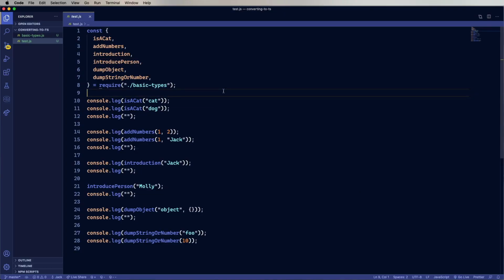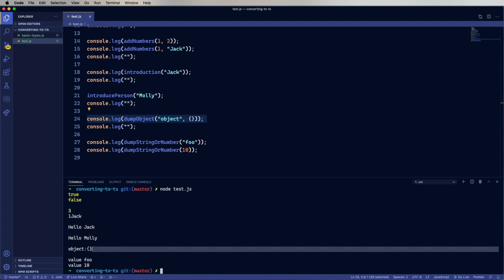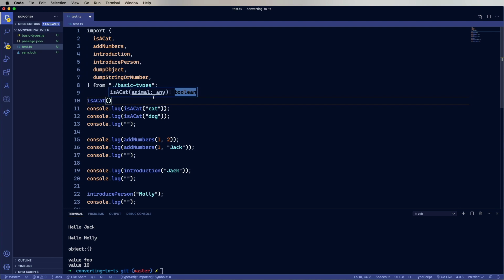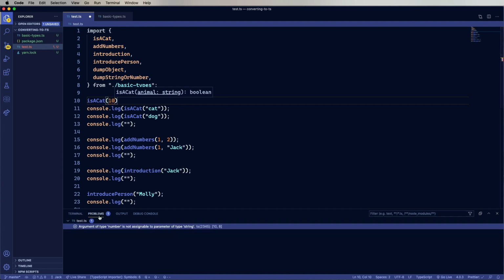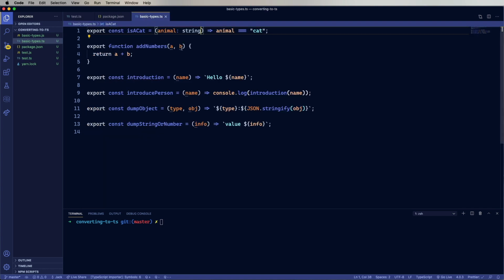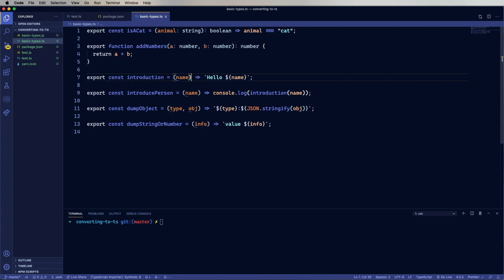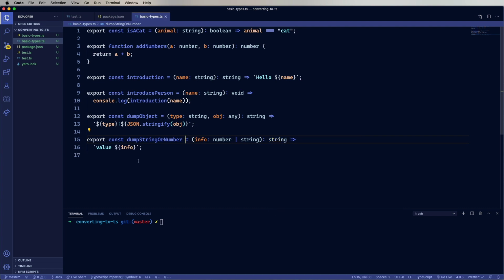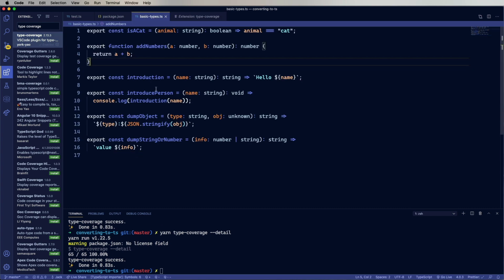Converting JavaScript to TypeScript - Basic Types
Learn typescript by converting Javascript to Typescript. In this video we start out with basic typing of function arguments and return values, and get to know Typescript tooling.